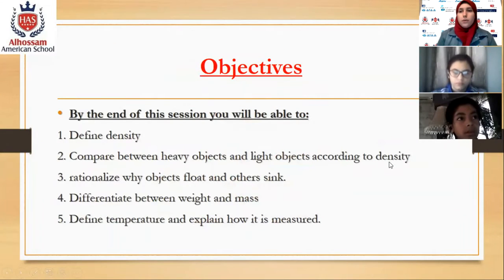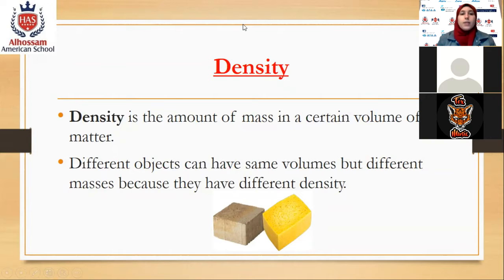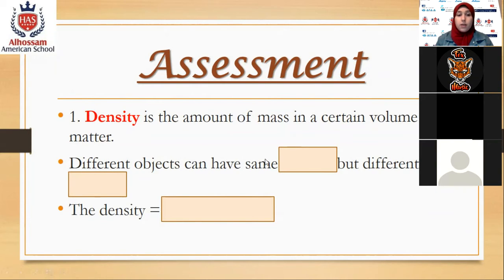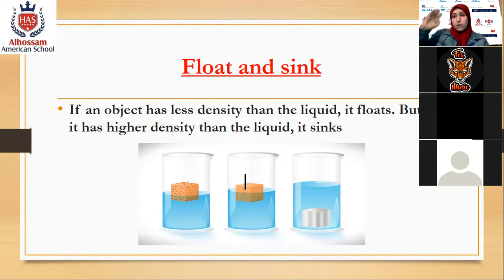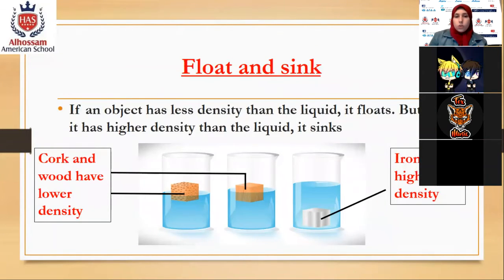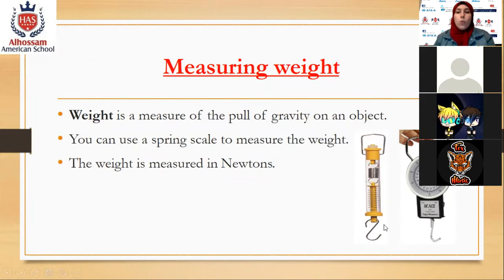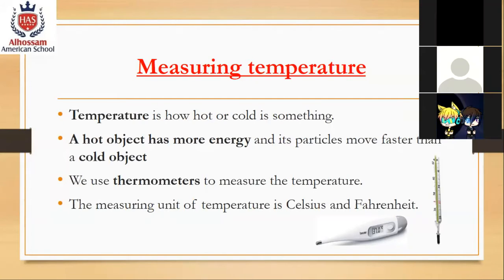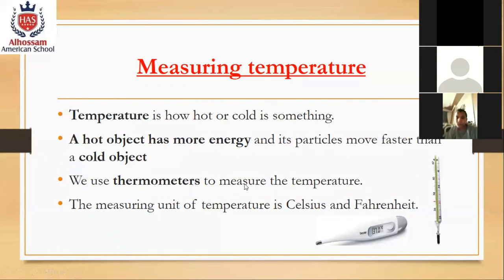HIS Science G5 Mrs Fatema Chapter 8 continuing Lesson 2 How is matter measured 1 4 2020